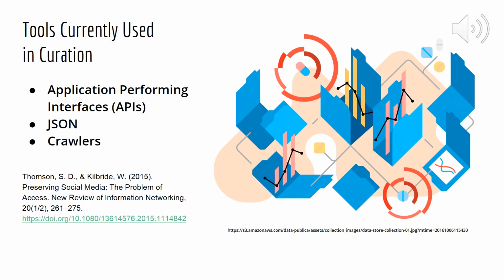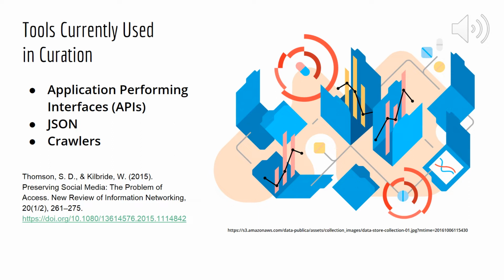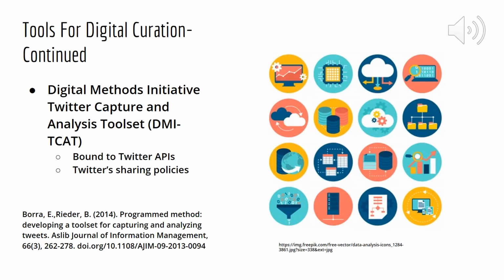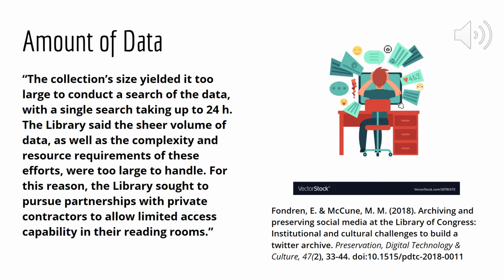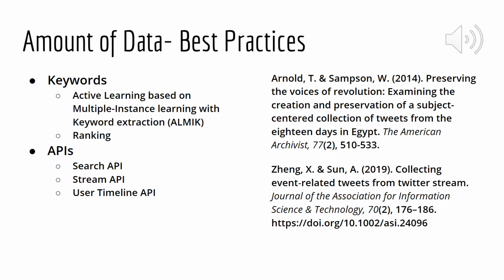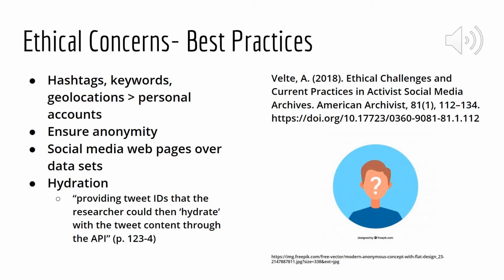Collecting Twitter Data for Future Research: INFO 285 Research Proposal Presentation